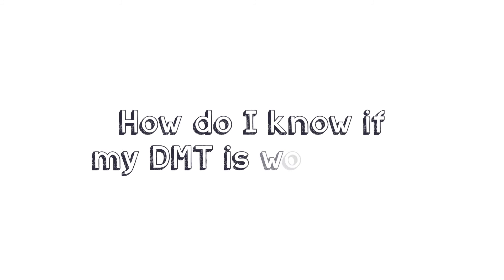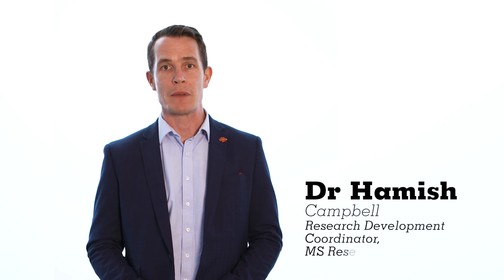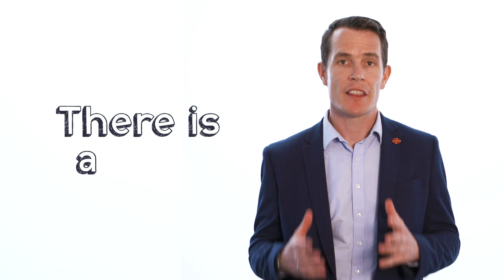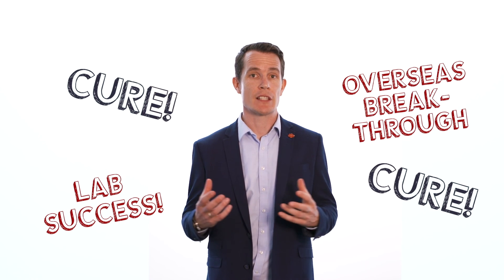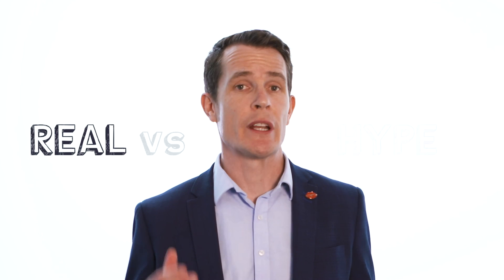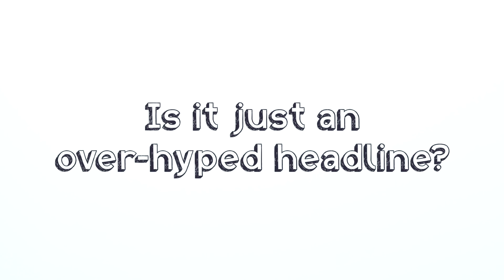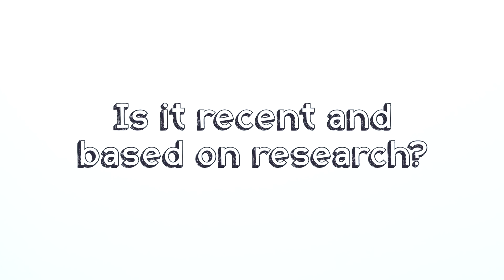Choosing medications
People with MS, researchers, neurologists and an MS nurse discuss choosing MS medications. They explain what a disease modifying therapy (DMT) is and how the different types of DMT's work such as injectables, infusions and oral medications. Choosing a DMT can be a complicated decision and it is explained how to choose a medication to suit your lifestyle, your needs and type of MS. People with MS explain how they went about choosing their medication, how you know if it is working and when to consider changing treatment. An MS nurse also discusses what to consider for someone who may be completely against medication.

MS Research Australia is the only national organisation dedicated to funding and coordinating multiple sclerosis research in Australia, as part of the worldwide effort to solve MS. Its goal is to accelerate research: into the cause, better treatments and prevention, with the aim of ultimately finding a cure for MS.